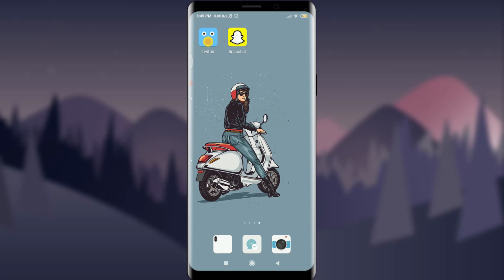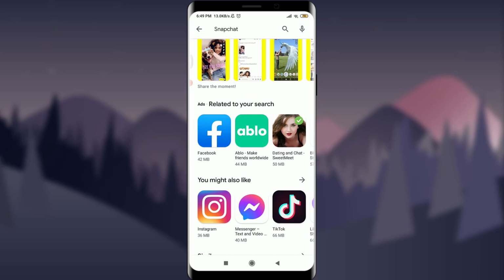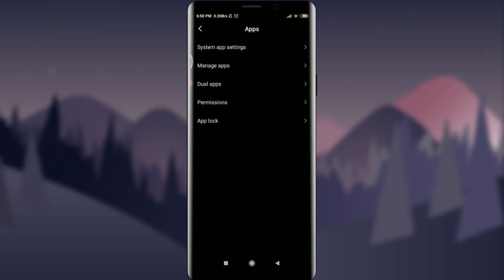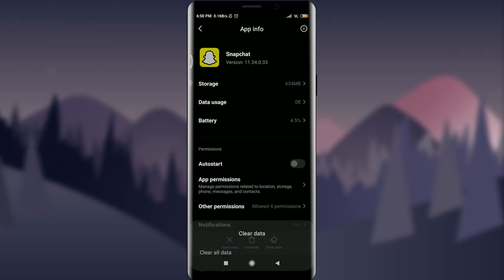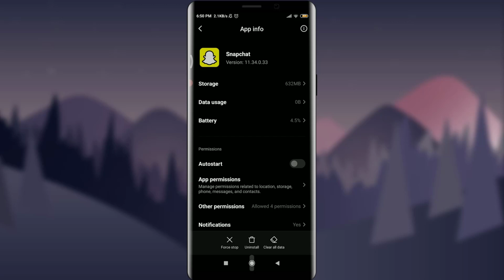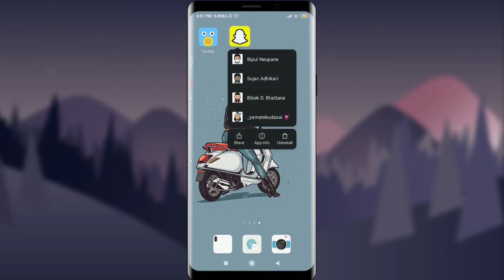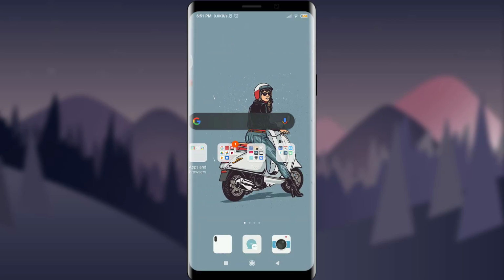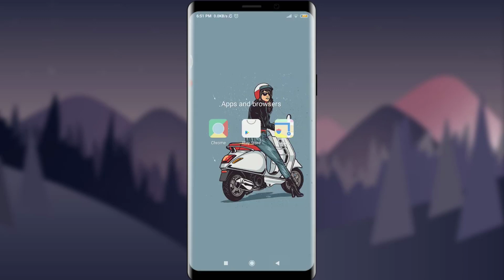How to Fix Snapchat Login Error | Problem 2021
Want to know How to Fix Snapchat Login Error but don't know how?
In this video I will guide you in step by step process to fix or solve the login issues that your are facing in your Snapchat app.

With the Steps below you can easily Fix Snapchat Login Error
1) Open Play store and check the Snapchat is updated or not because it may be the main reason you are facing problem of login error, If not updated tap on update button and Tap to update.

2) Go to settings and scroll down, Tap on Apps again tap on Manage Apps and search the particular app. In the bottom Tap on Clear data, Again Tap Clear Cache and then Tap on Ok.

3) For 3rd reason , Tap on Snapchat and uninstall it. Now Re-install the same app again to fix the problem of your login.

So, in this few simple steps you can successfully Fix Snapchat Login Error.